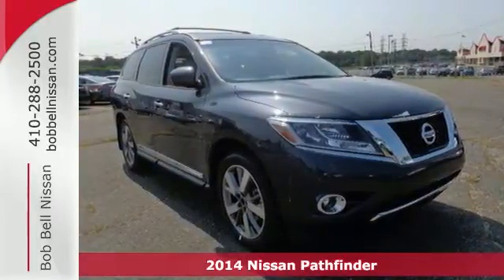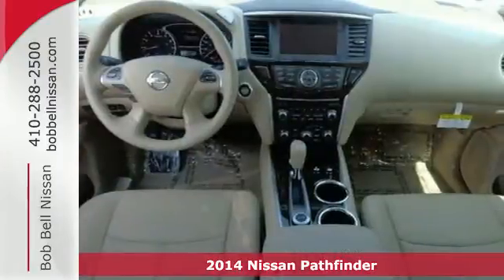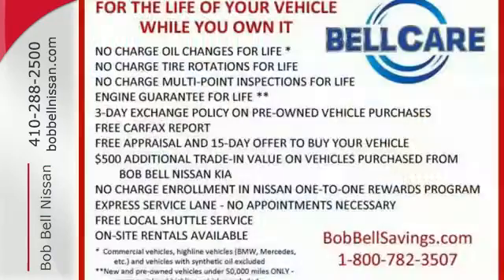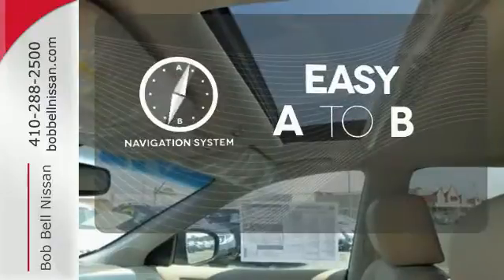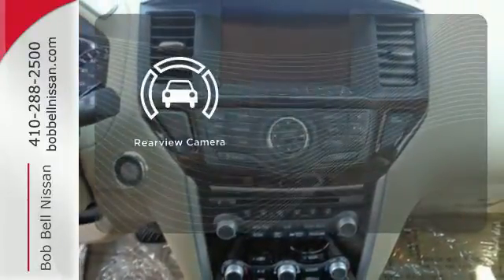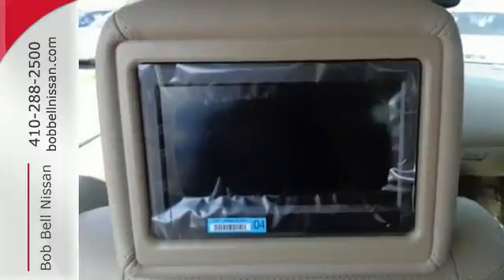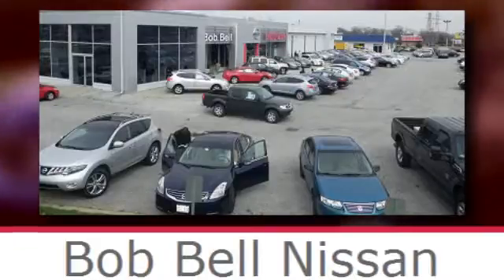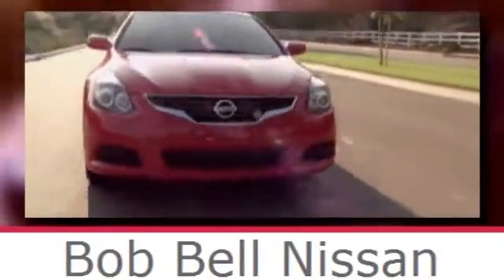2014 Nissan Pathfinder Baltimore MD Dundalk, MD N71094 SOLD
Year: 2014
Make: Nissan
Model: Pathfinder
Trim: Platinum
Engine: 6 Cyl - 3.5 L
Transmission: Variable
Color: Dark Slate
Interior: H/ALMOND
Stock #: N71094
VIN: 5N1AR2MMXEC711547

7900 Eastern Ave.

Address:
7900 Eastern Ave